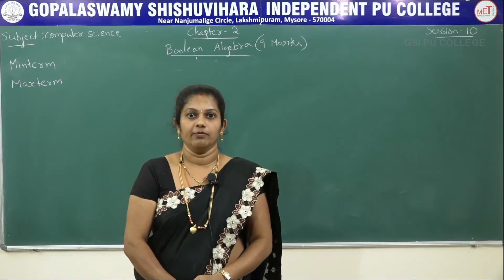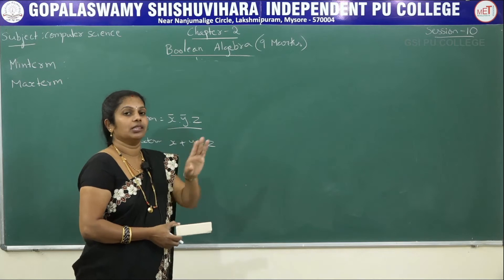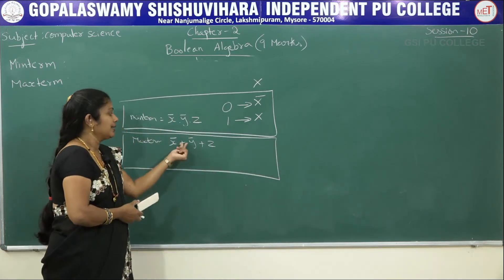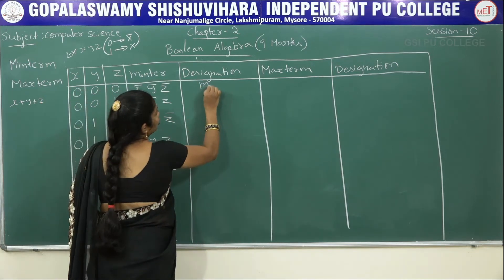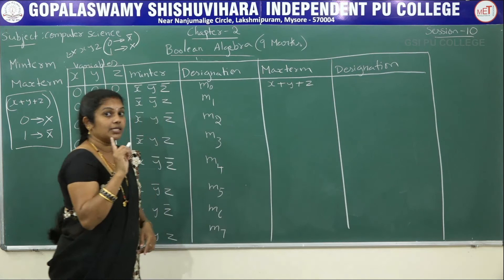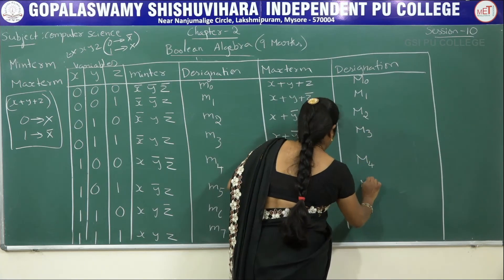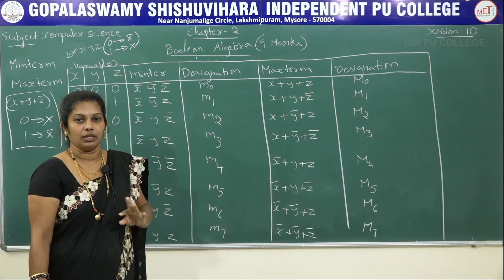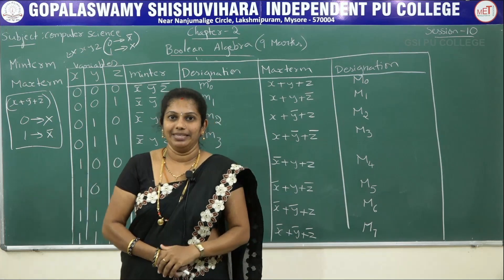COMPUTER SCIENCE | II PUC | CH 02 | BOOLEAN ALGEBRA - MINTERM & MAXTERM | S10